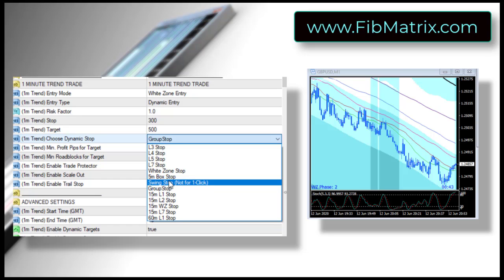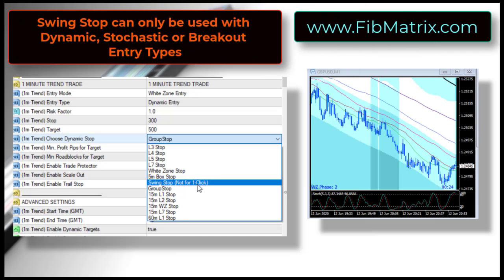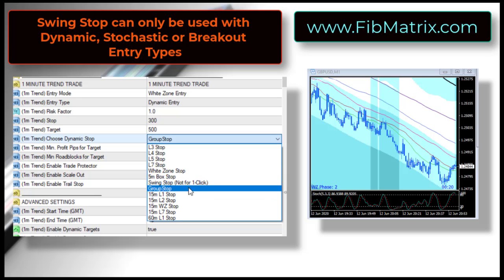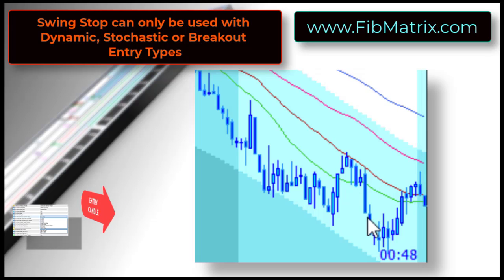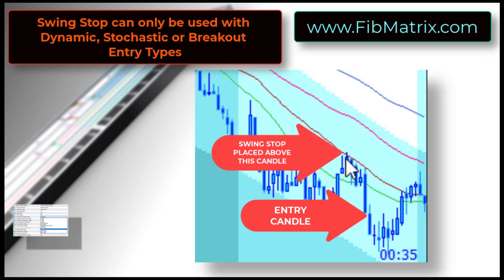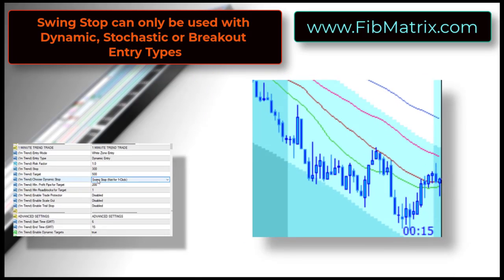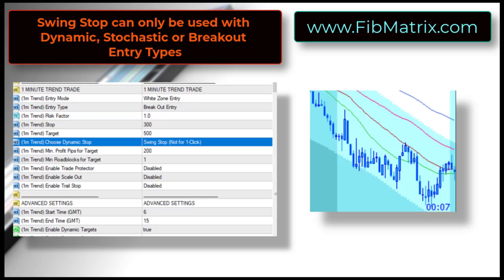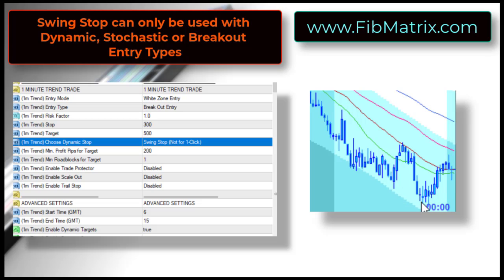1m Trend Trade - Swing Stop - FibMatrix VTA Video Operation Manual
1m Trend Trade -  Swing Stop